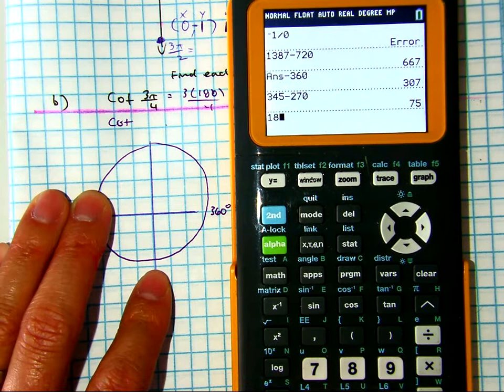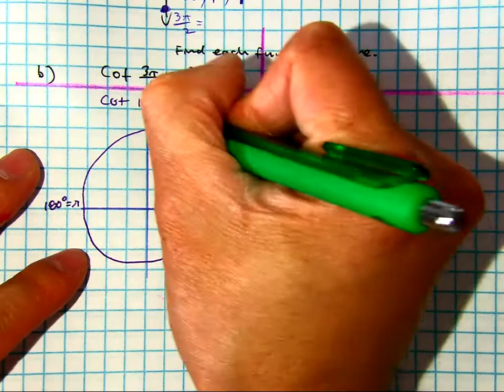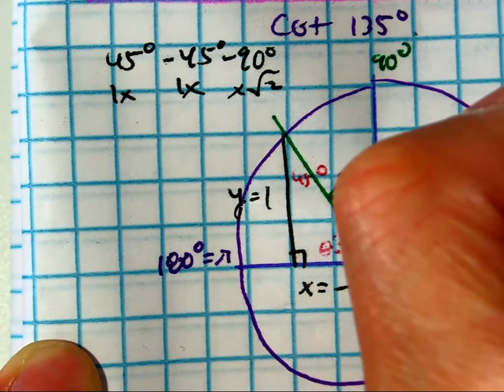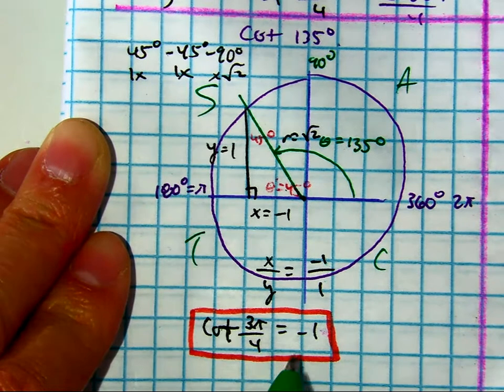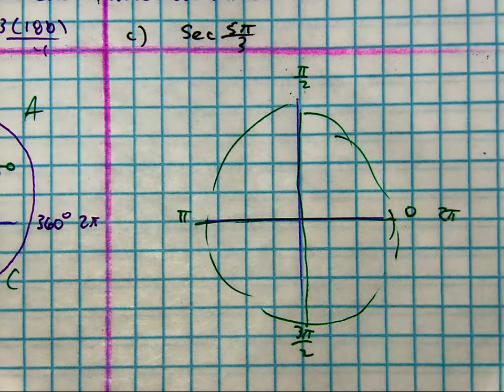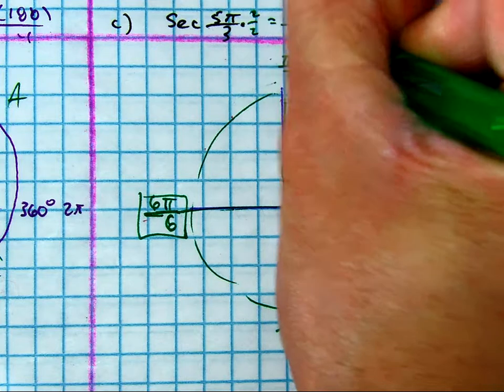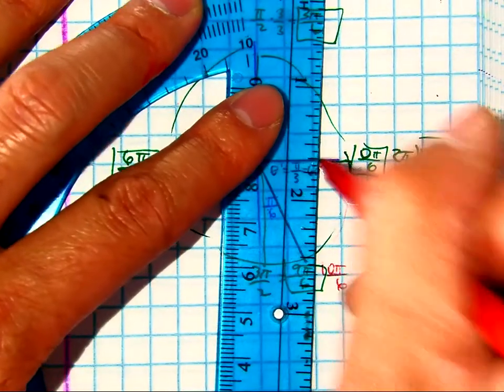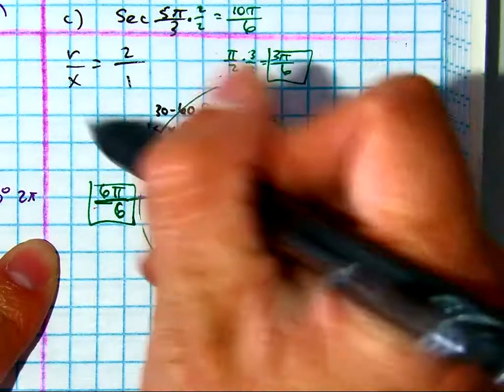Find the exact value cot 3pi over 4 AND sec 5pi over 3